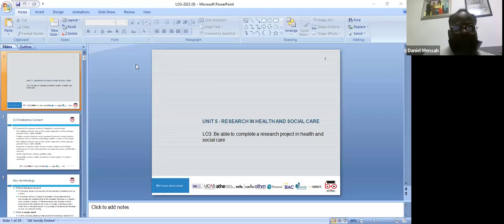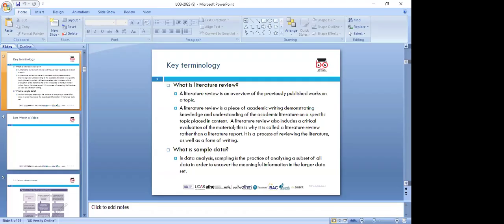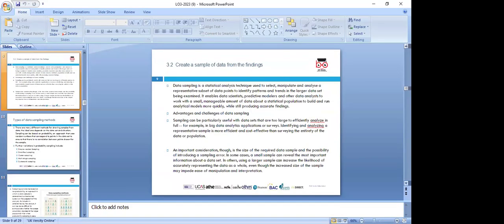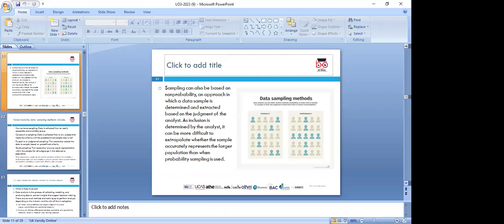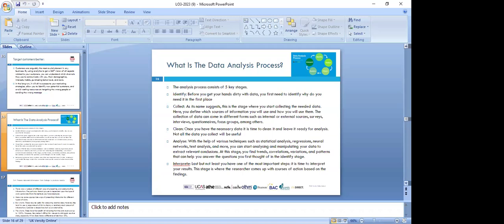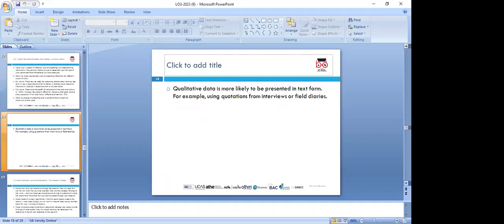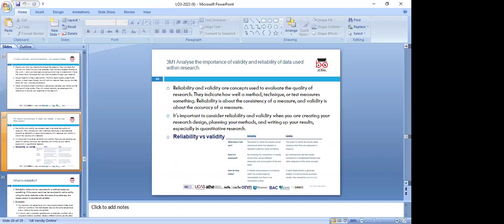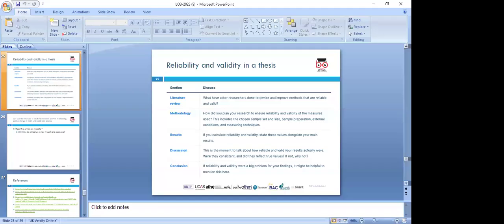ATHE L3 DiHSC-Unit-Research in Health and Social Care-Assignment Discussion-(DK)